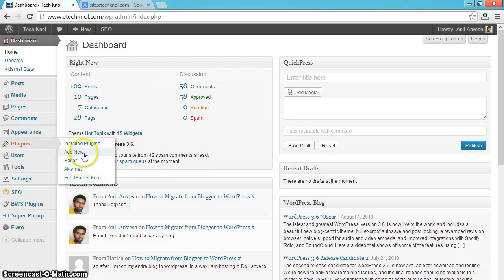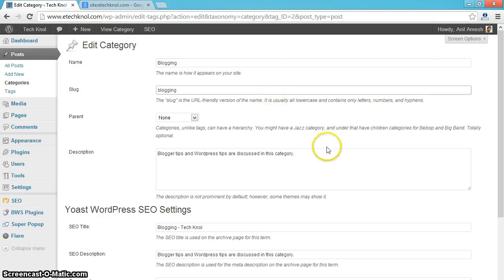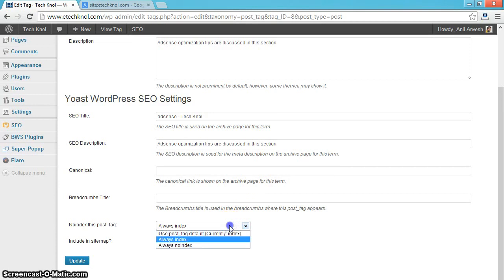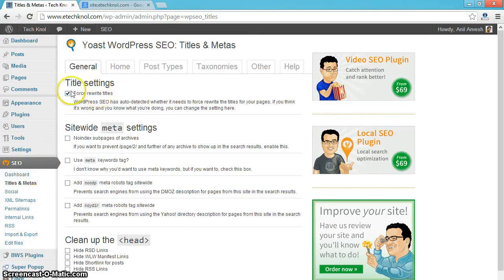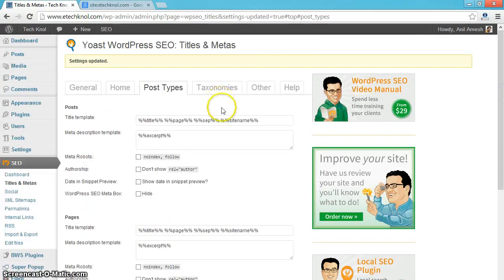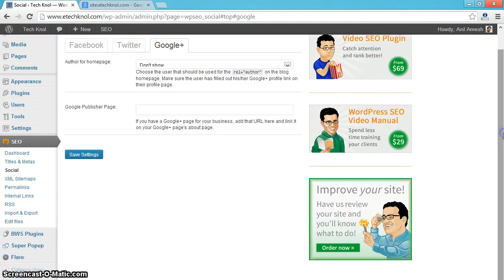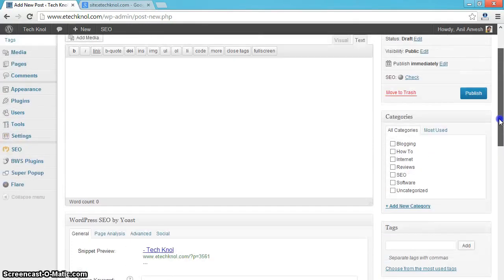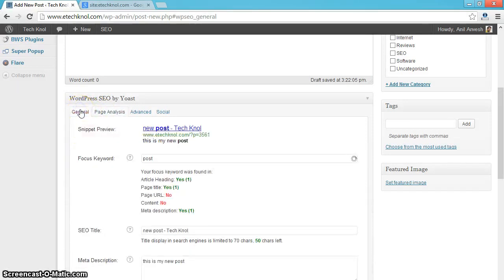Yoast SEO WordPress Tutorial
WordPress SEO is a popular plugin by Yoast plugin by Joost de Valk.for optimizing WordPress blog. Using this plugin we can optimize Title and Meta tags of WordPress posts.
WordPress SEO plugin can be used for Google Authorship Markup.
WordPress SEO plugin creates XML sitemap which you can submit to Google, Yahoo and Bing. It also pings Ask search engine. You can also use the breadcrumbs feature to give your blog a structure. It also has Google authorship feature.